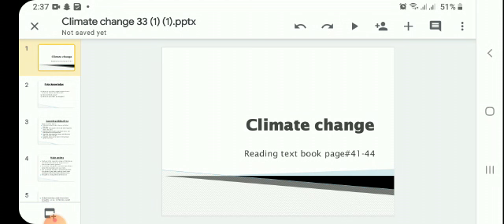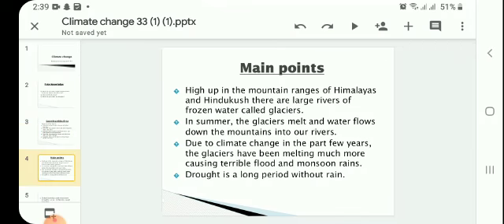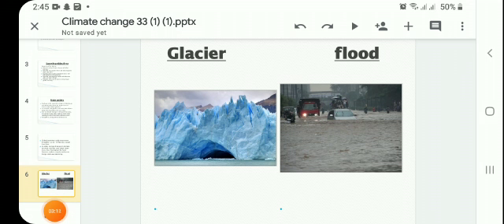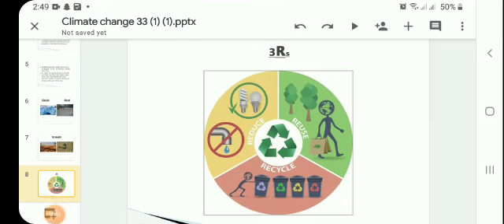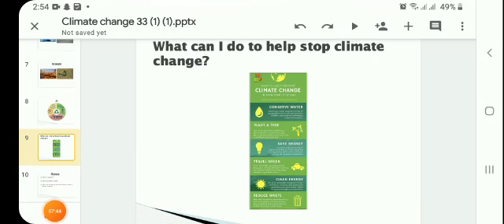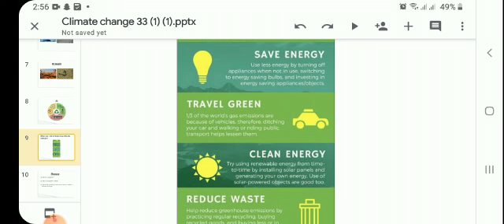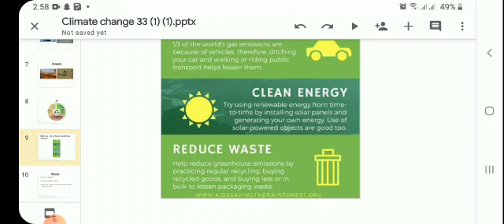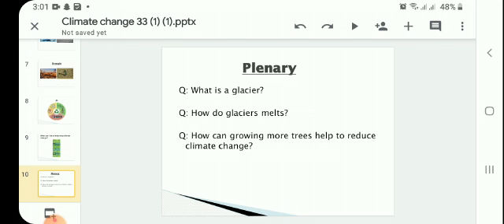Class 5: Social Studies:22nd December 2020